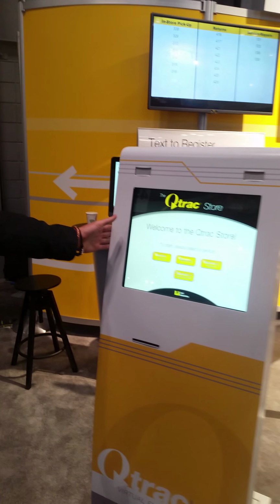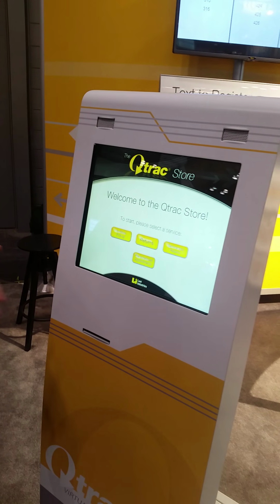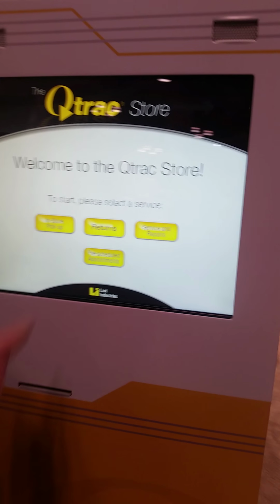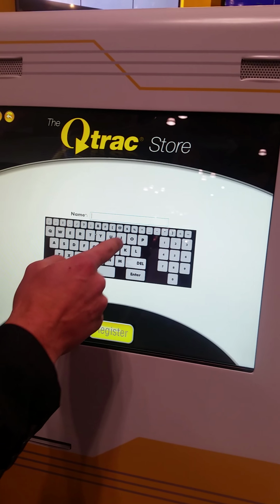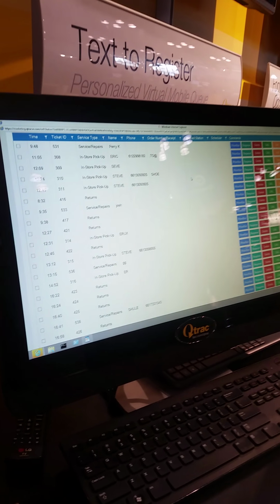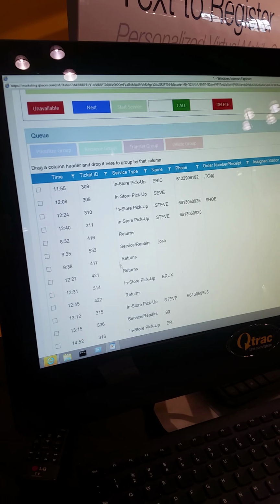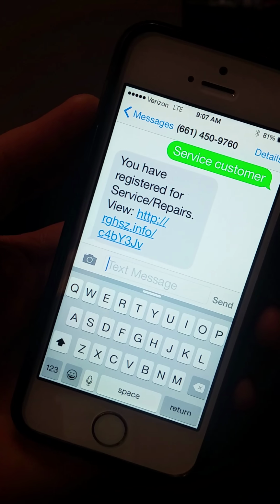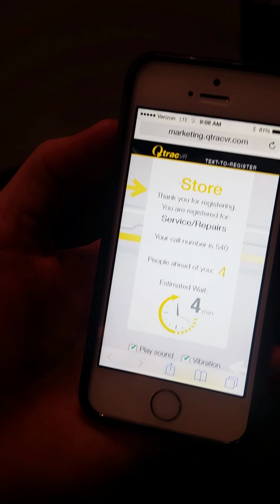Lavi Industries: Qtrac VR w/Mobile Wait Screen